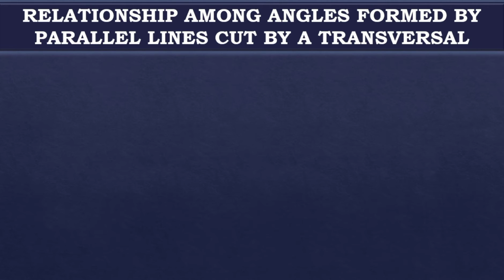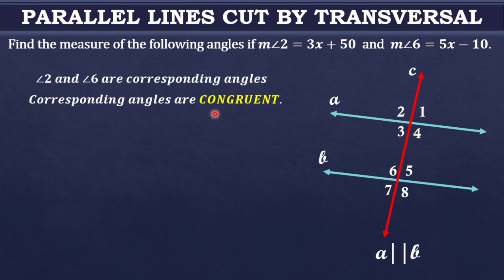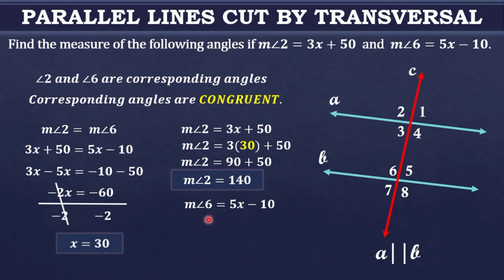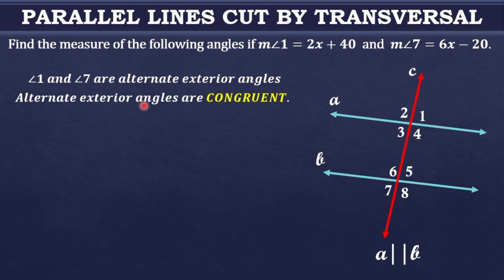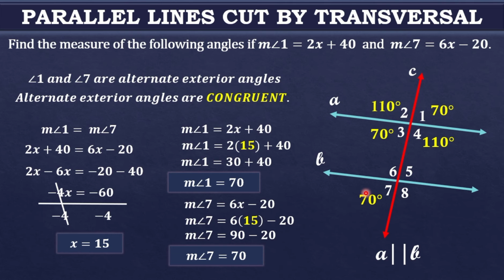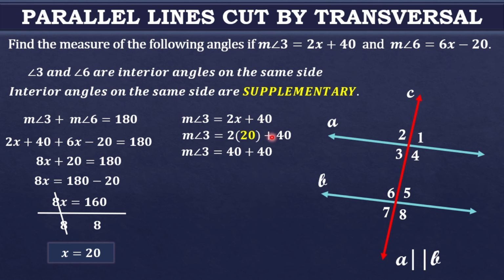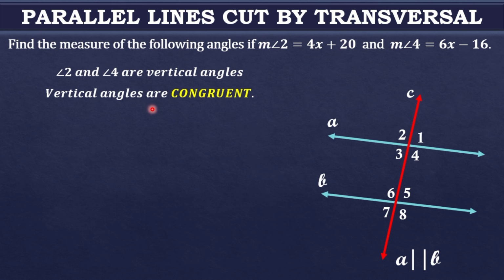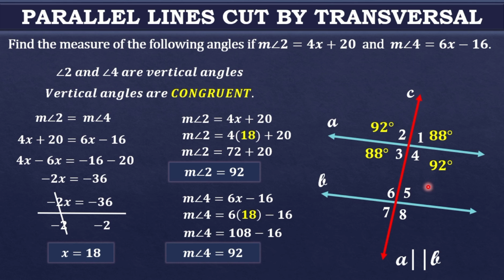SOLVING PARALLEL LINES CUT BY TRASVERSAL || GRADE 7 MATHEMATICS Q3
‼️THIRD QUARTER‼️
🟢 GRADE 7: SOLVING PARALLEL LINES CUT BY TRASVERSAL

🟣 GRADE 11
General Mathematics

🟣 GRADE 11
General Mathematics